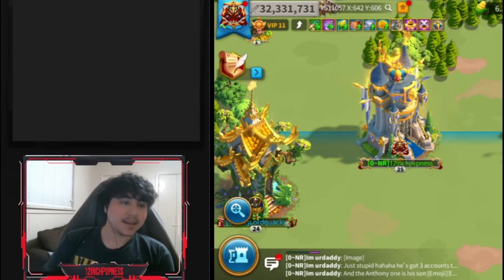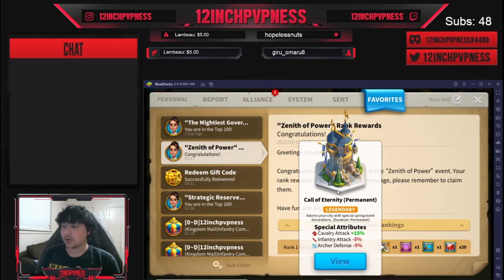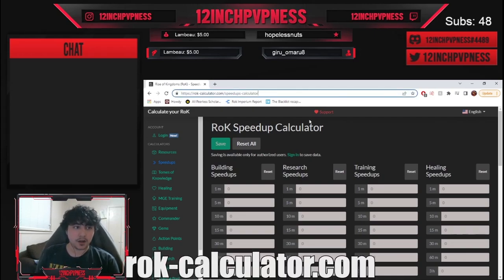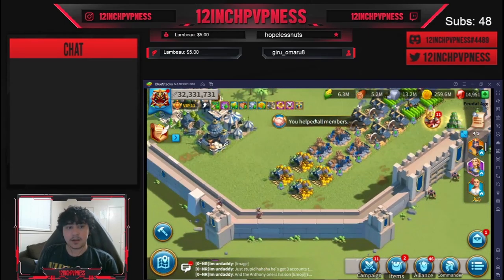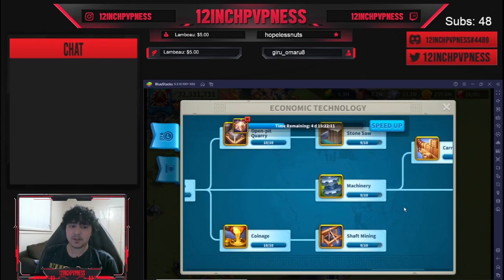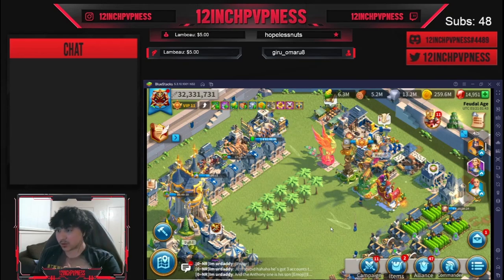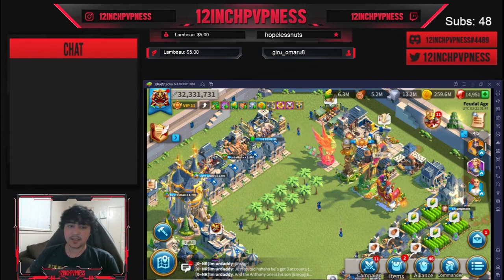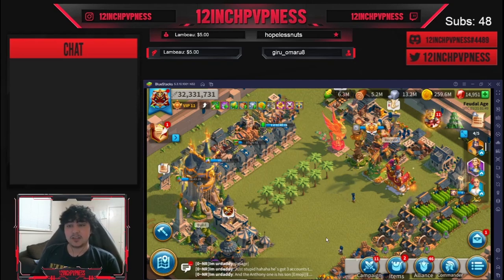How to Win Zenith as an F2P | Rise of Kingdoms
Going over how I won my 2nd Zenith of power skin, this time in 2nd place and during KvK 1. If you want to compete in one of these holiday events and hopefully win one of these skins, this guide will help F2P, Low Spenders, and Whales alike.